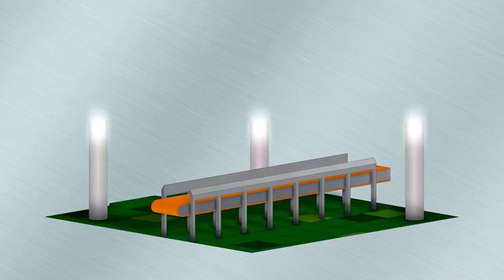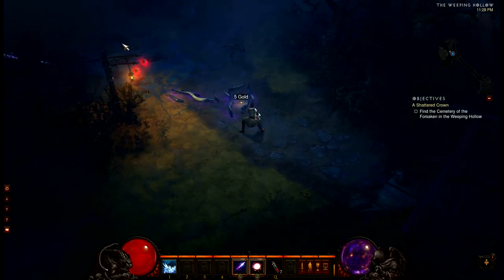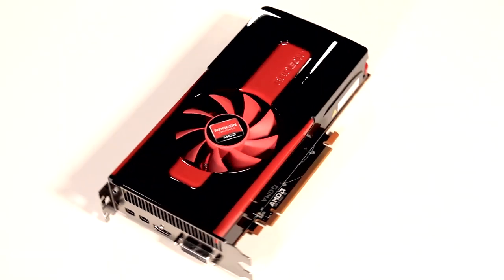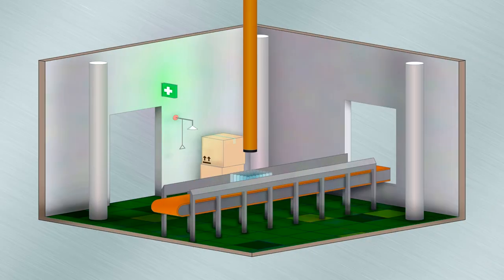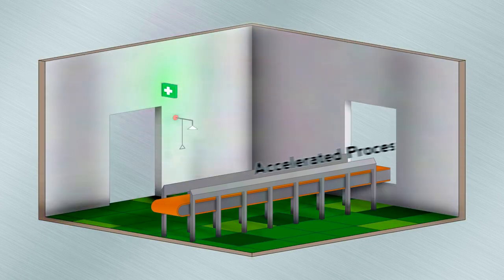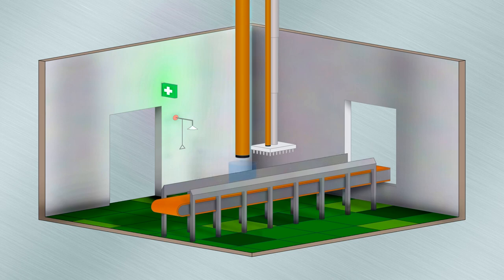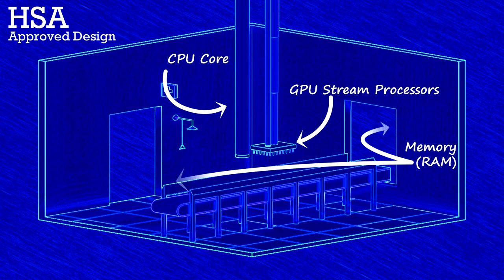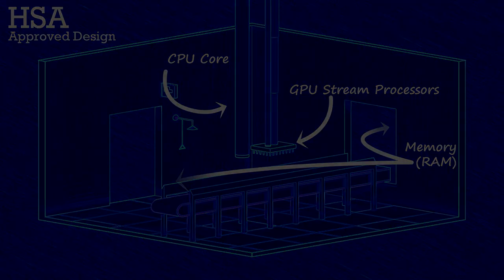HSA Explained - How Heterogenous System Architecture will improve computing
Some of the biggest names in high tech came together in June and announced the formation of the Heterogeneous System Architecture (HSA) Foundation. Companies like AMD, ARM, Imagination, MediaTek and Texas Instruments are the initial founding members and they build technology that everyday users use - for PCs, tablets, smartphones, TVs, cloud servers. But when they say they want 'to drive a single architecture specification and simplify the programming model to help software developers take greater advantage of the capabilities found in modern central processing units (CPUs) and graphics processing units (GPUs), and unlock the performance and power efficiency of the parallel computing engines found in heterogeneous processors', do you as the end user really understand what they are trying to do here and how HSA works. In the next video I will explain to you how HSA is attempting to change the future of computing...